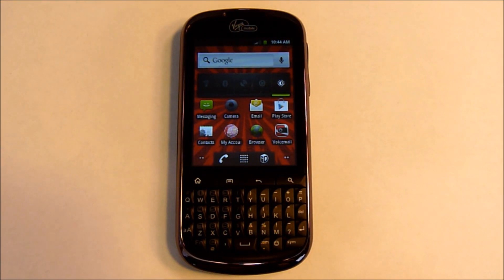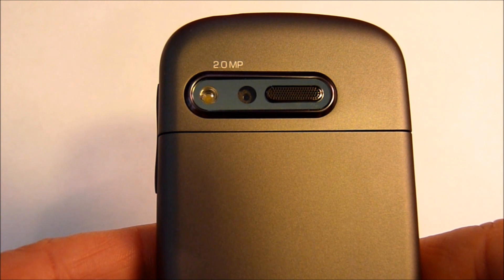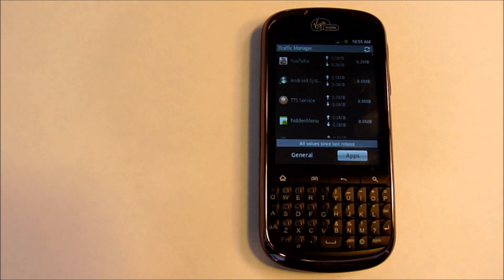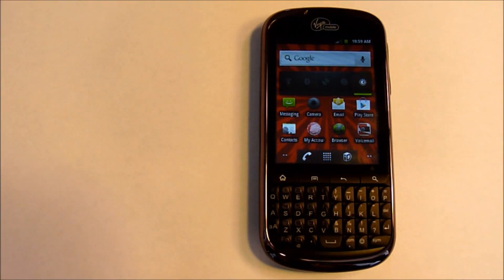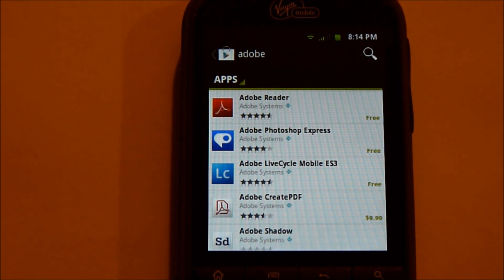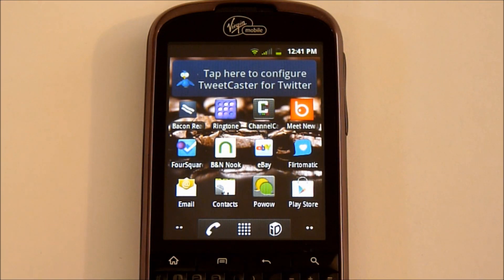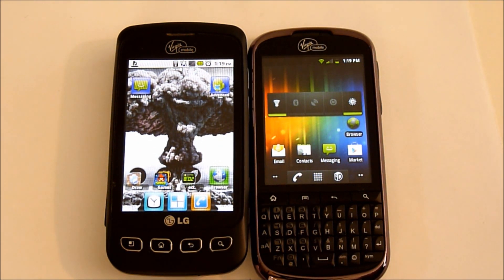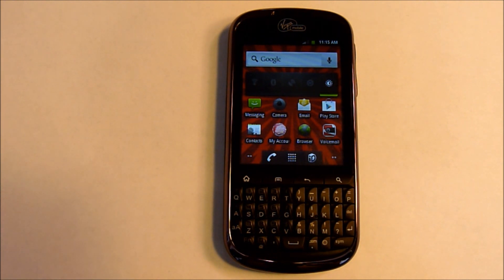PCD Venture - Virgin Mobile - aka JukeB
If I have left anything out please ask.
PCD venture is NOT supported by instagram
For those that asked, yes Venture is better then BB 8530 and Intercept.

Modded Hulu Plus app works on Venture on wifi. Audio is in sync. find that apk here. I have tested.

as of 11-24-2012 tested netflix again market and modded apps and audio still out of sync by a second but other streaming video apps work.

SPECS:
•  3G
•  Screen Size: 2.8" Touchscreen
•  600 MHz Processor
•  512MB RAM
•  Android™ 2.3 OS Gingerbread
•  2MP Camera (no auto focus), LED FLash
•  Camcorder
•  Wi-Fi Capable
•  Speakerphone
•  Bluetooth® 3.0
•  Micro SD card slot up to 32GB (comes with a 2GB card)
•  Physical QWERTY Keyboard
•  3.5mm Audio Jack
•  Wireless Emergency Alert Capable
• 1300 mAh Battery